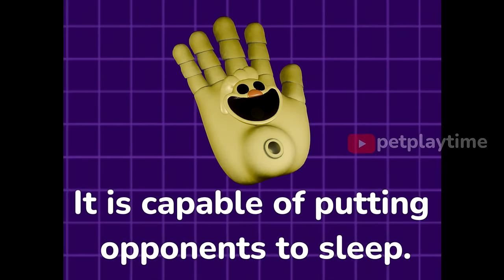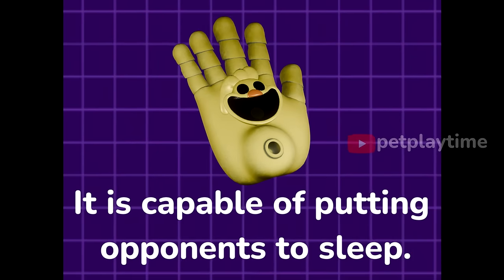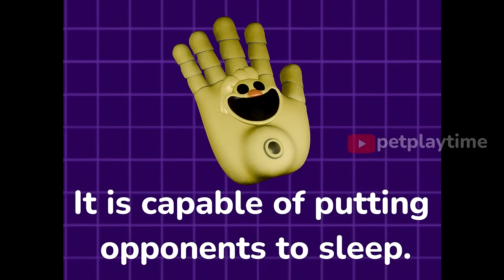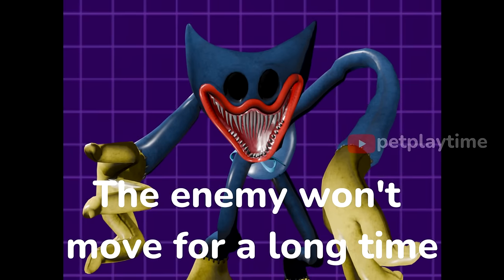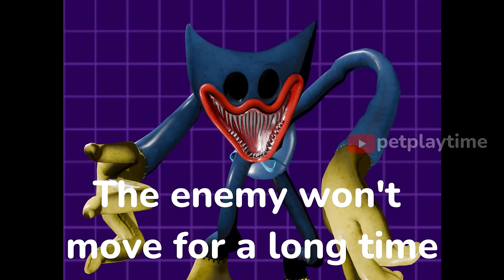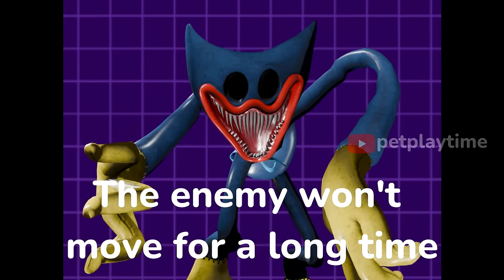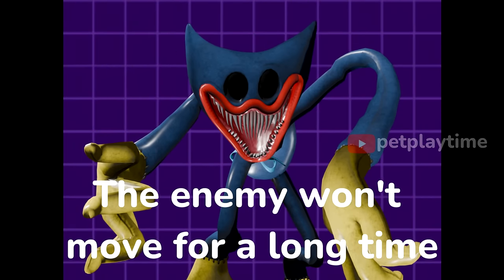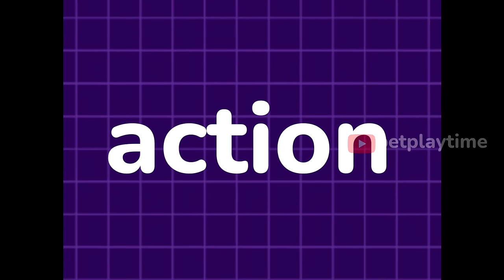Poppy Playtime Chapter 4 New Kickin Chicken Hand VHS Tape Tutorial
What do you think of my new video? Write it in the comments!
     💻 This law provides protection for those who use copyrighted material in a transformative way. By applying these principles to my videos, I can create engaging content that draws on a wide range of sources while staying within the law.

     ✅ As a YouTuber, I create long-form videos on the subject of old VHS tapes. To enhance my content, I often use clips and snippets from other sources, including videos and photos. I'm confident in my approach thanks to the Fair Use of Other People's Material Act 107.

    🍉All videos on this channel are made by me (*Peter PlayTime*)